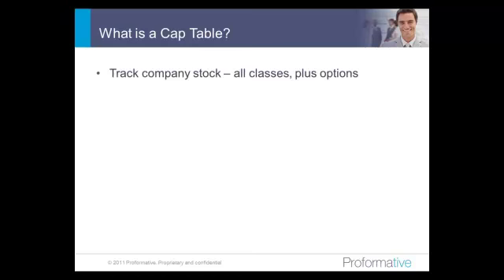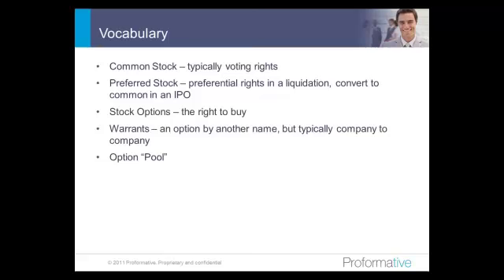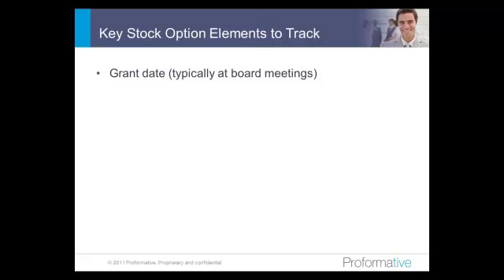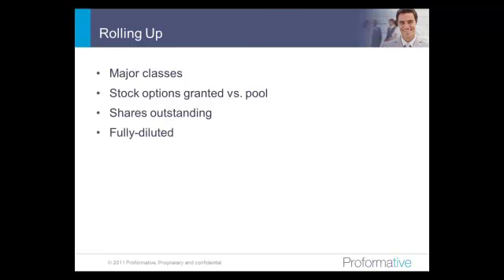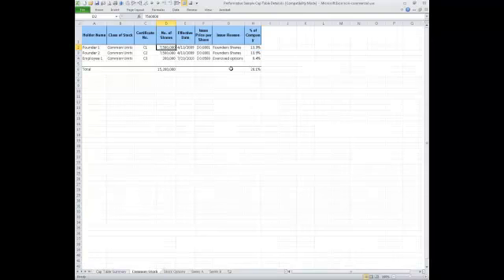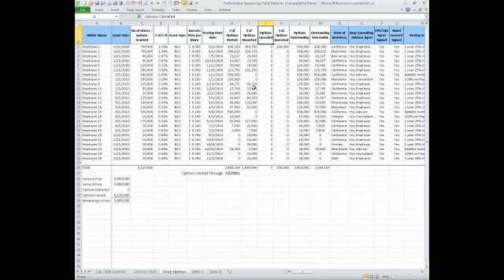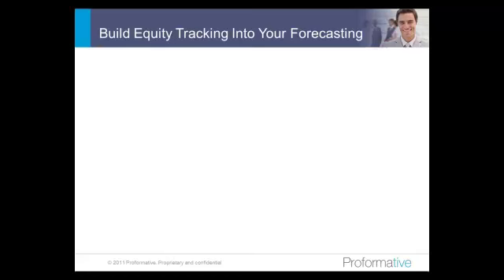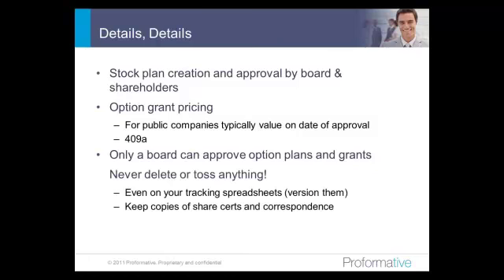B2B marketing : Webinar on Cap Tables and Equity Tracking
Proformative's demand generation programs.